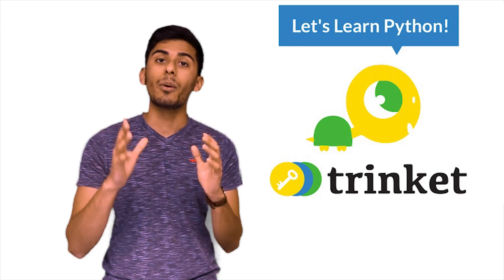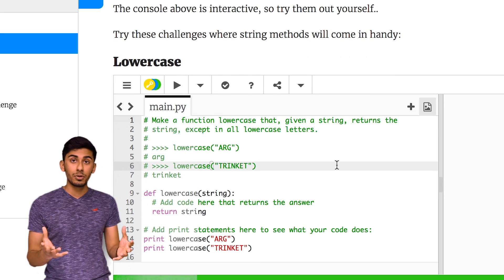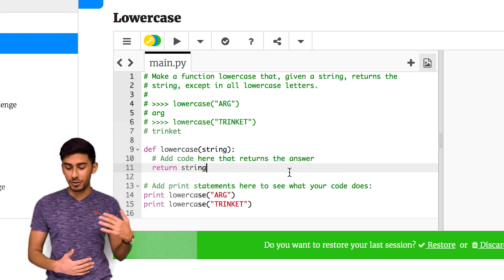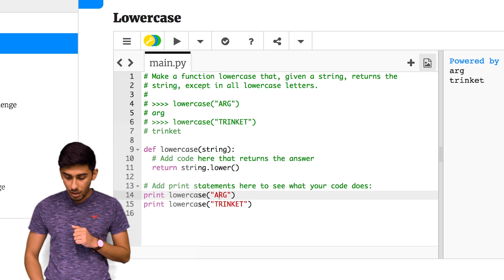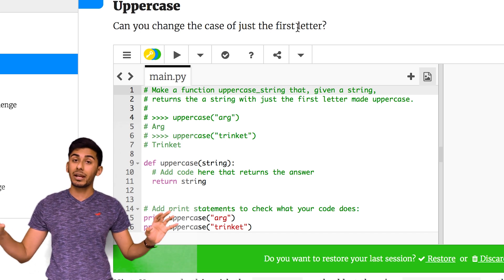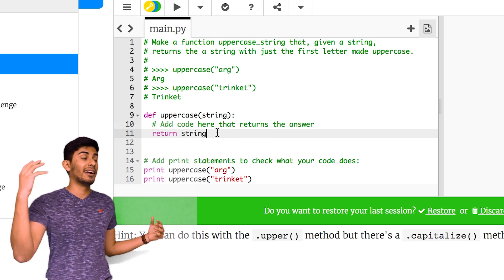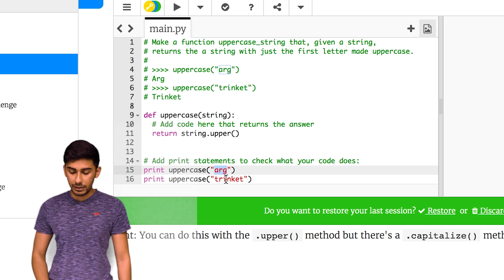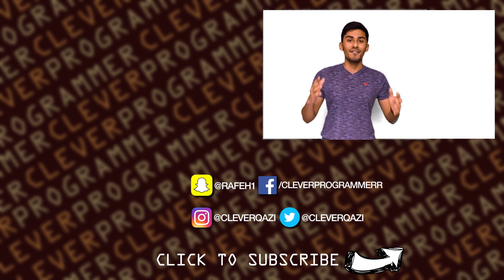Hour of Python – Coding Challenge 1 | Lowercase and Uppercase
Start learning python by building projects in under 5 minutes TODAY – Even if you're a complete beginner...